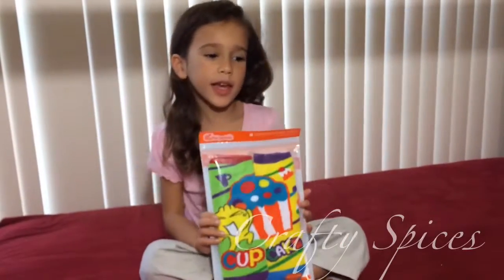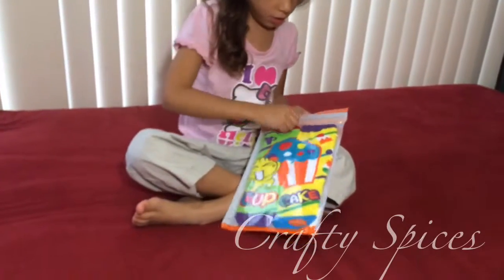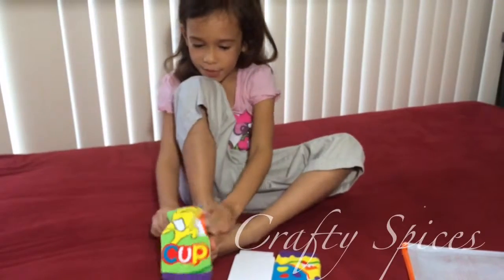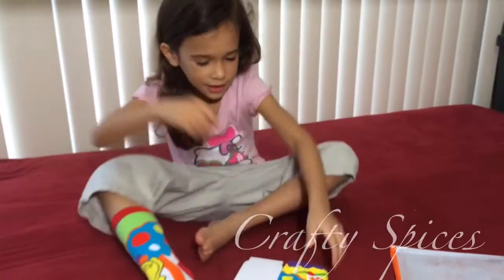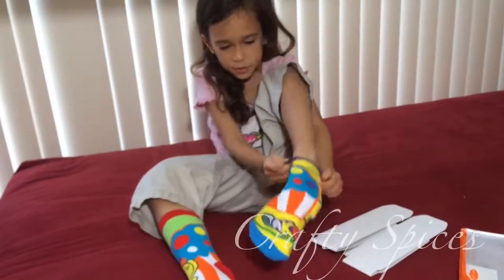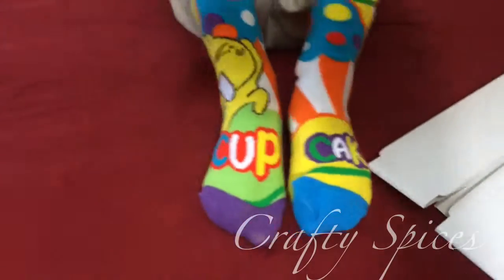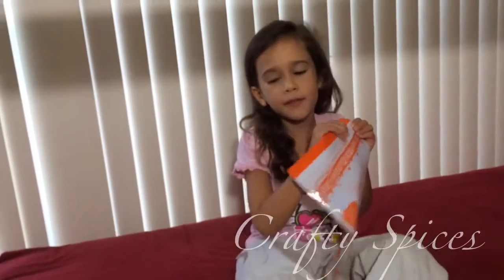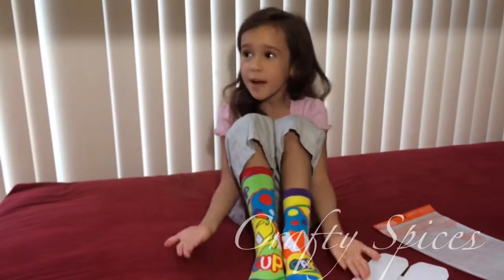Educational Compound Word Socks (Gama Family Word Learning Unisex Children Socks)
Our big girls reviewing a set of Educational Compound Word Socks (Gama Family Word Learning Unisex Children Socks), colorful and fun.

What a fun way to learn and dress up, our big girl love to wear these socks in the house and she has become more into compound words after receiving these socks.

* We received a complimentary product to facilitate this review. We were not required or compelled to write a positive review

To purchase and for more Details

Read The Full Feature Review By CraftySpices and More Product Information On Our Website - CraftySpices.com